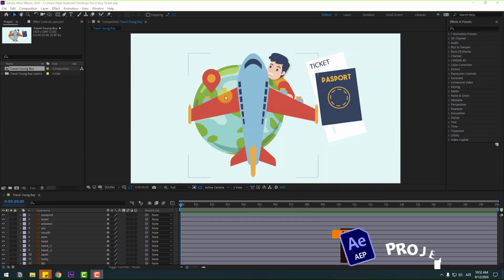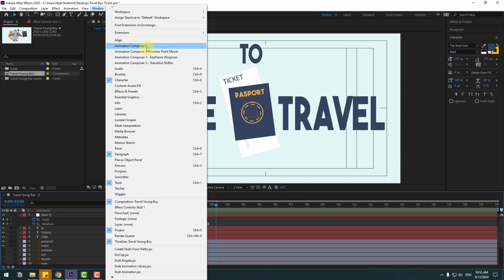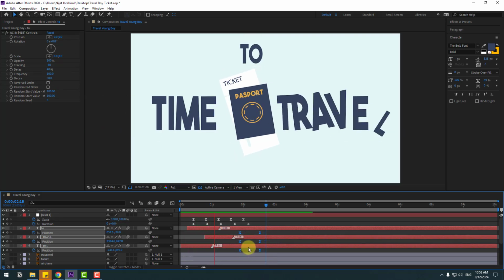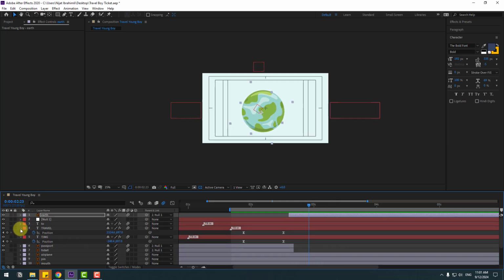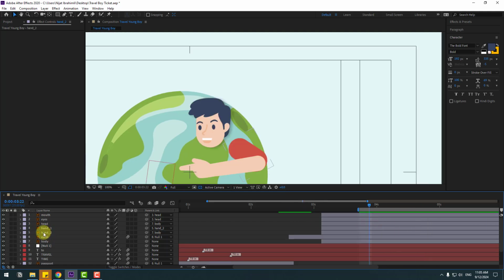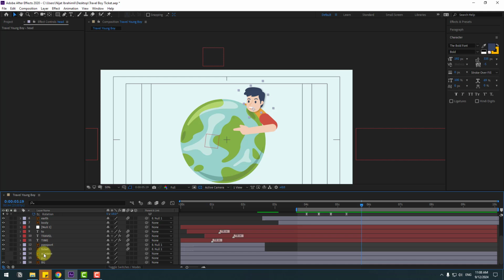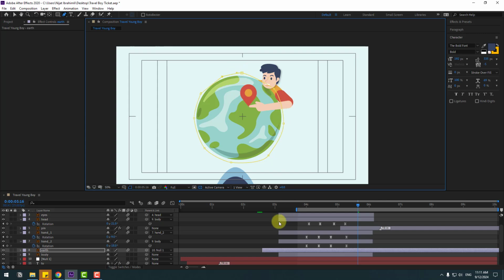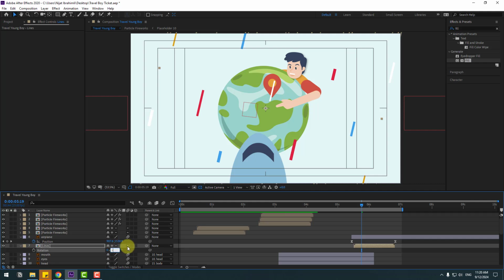2D Travel Explainer Animation in After Effects Tutorials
Hi guys, welcome to my new video tutorial. In this tutorial i will show how to create 2D travel explainer motion graphics animation in After Effects. Let's get started!